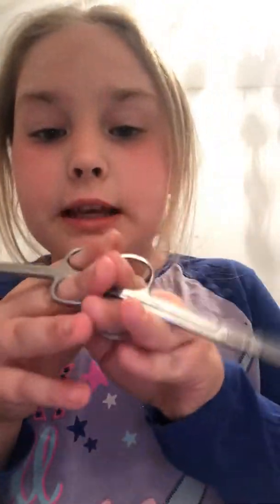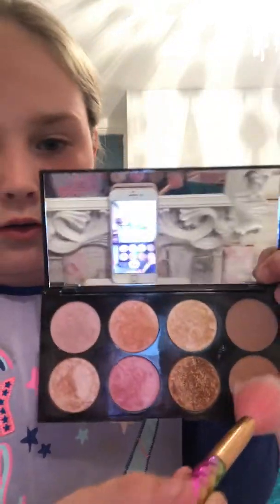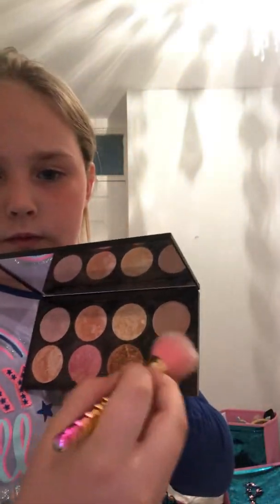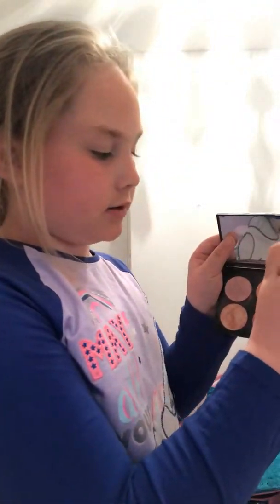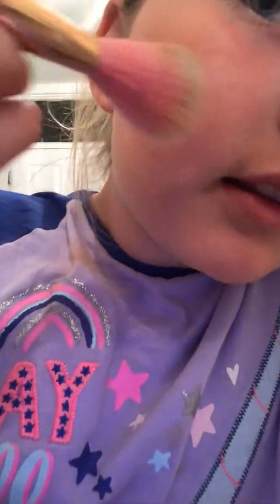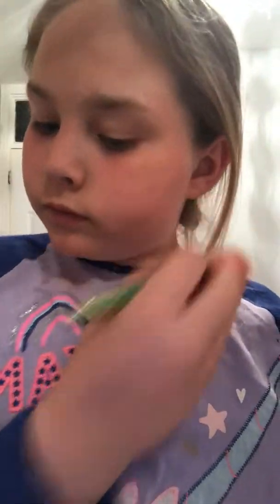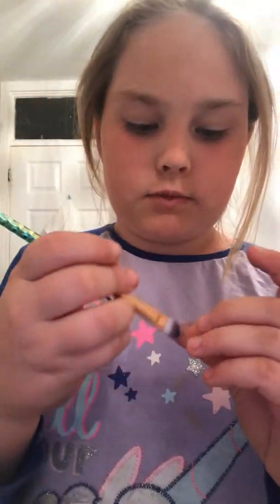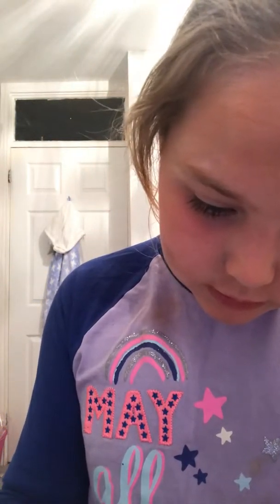23 April 2018